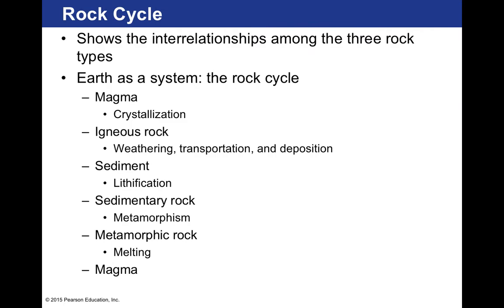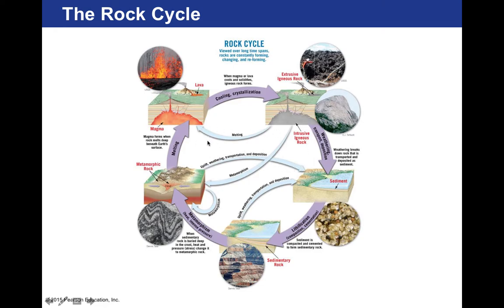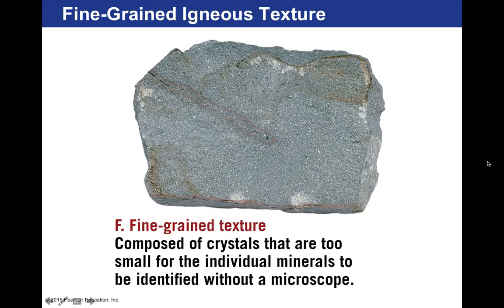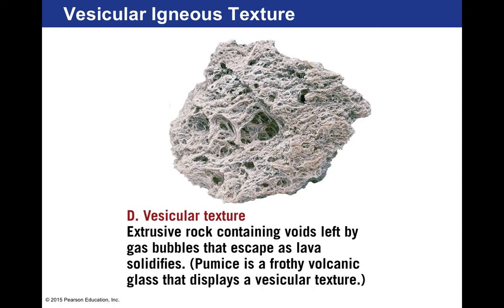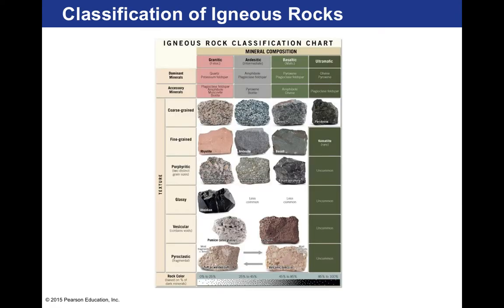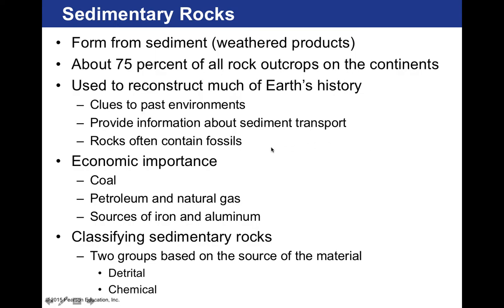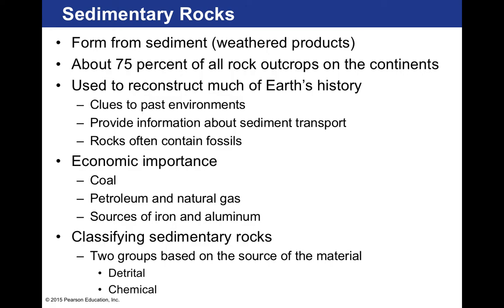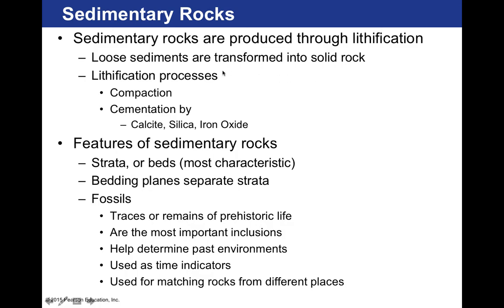Chapter 3 Part 1 Igneous and Sedimentary Rocks Earth Science PHYS 102